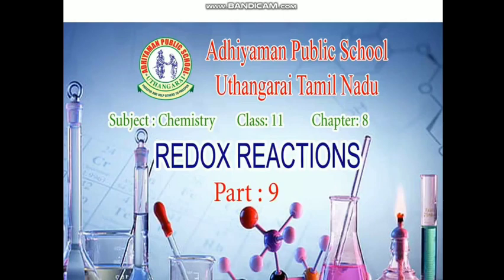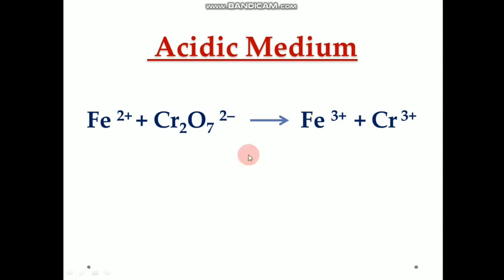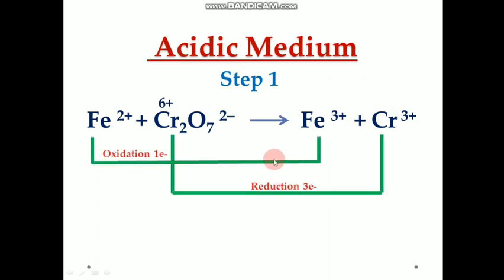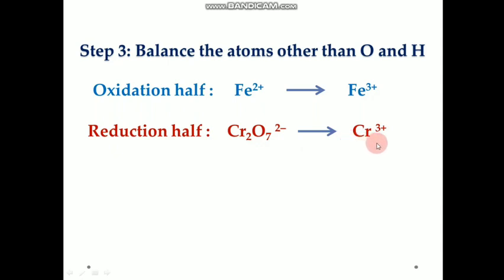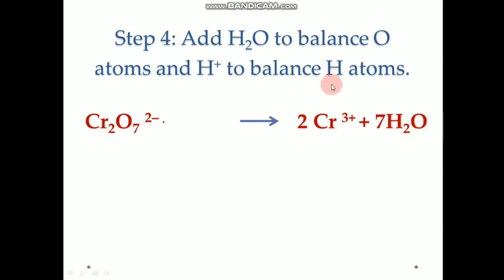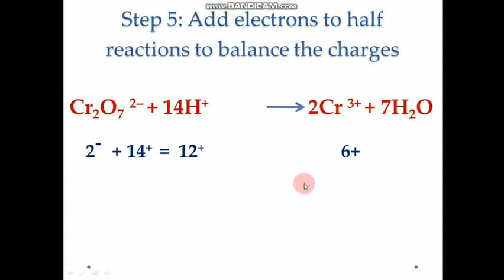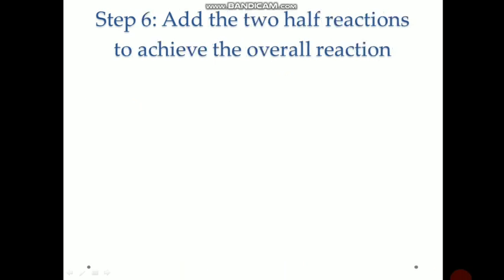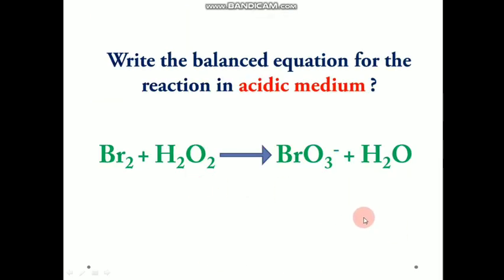Redox Reactions Part 9